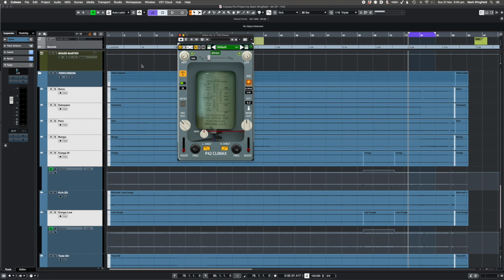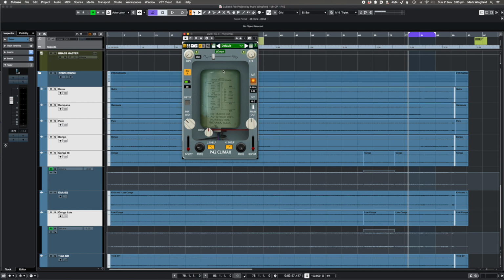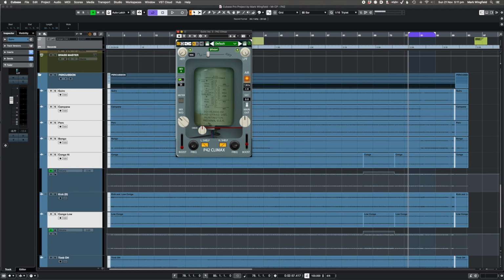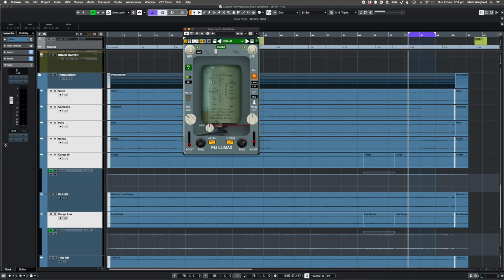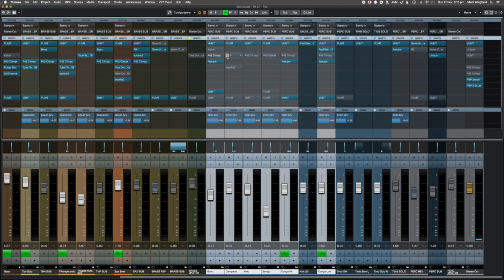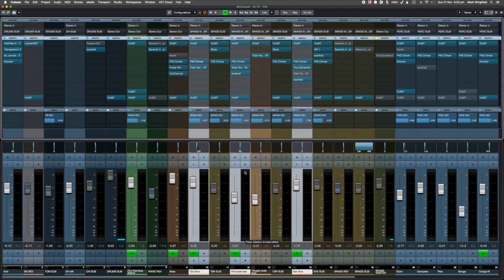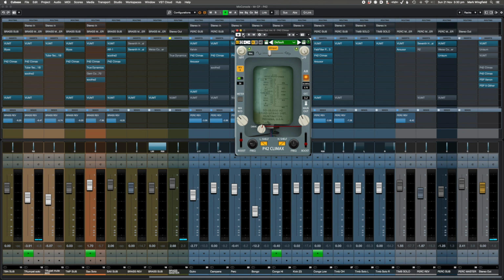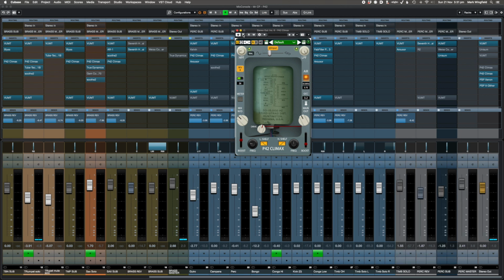Pulsar-Modular P42 Climax - Add tone, punch, glue and sheen to your mixes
Critically acclaimed jazz and prog rock mixing and mastering engineer Mark Wingfield demonstrates audio examples of the Pulsar Modular P42 on Latin percussion, brass and the mix bus.

Mark has mixed or mastered three Downbeat Magazine Masterpiece Albums of the Year, two JazzWise Best Releases of the Year and three All About Jazz Best Albums of the Year.  Jazz albums he has mixed or mastered have received more than 300 rave reviews worldwide.  Mark mixes and masters at his UK based Heron Island Studio.

heronislandstudio.co.uk